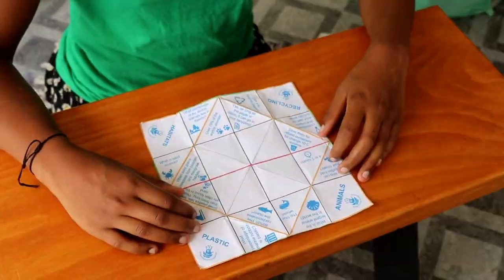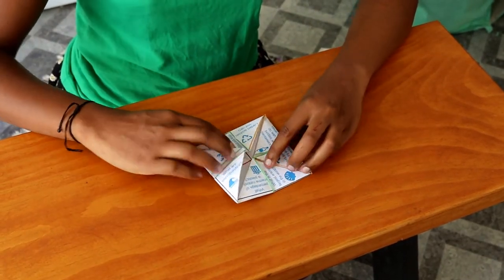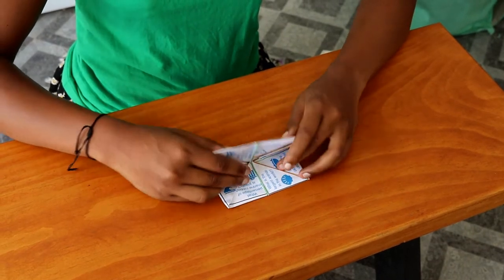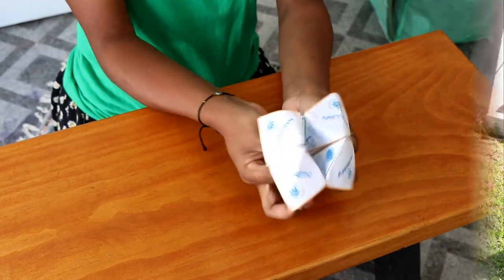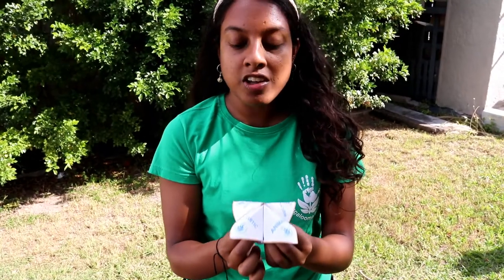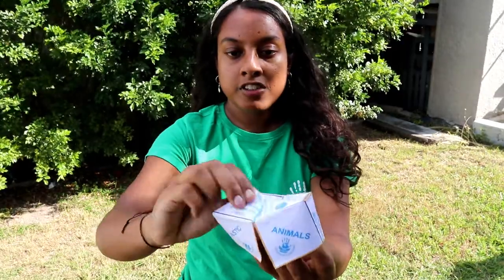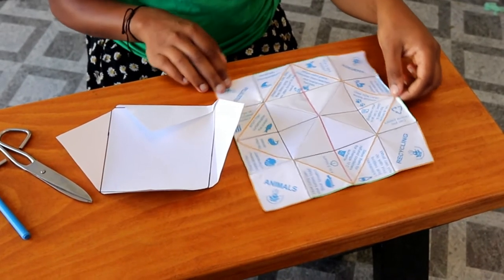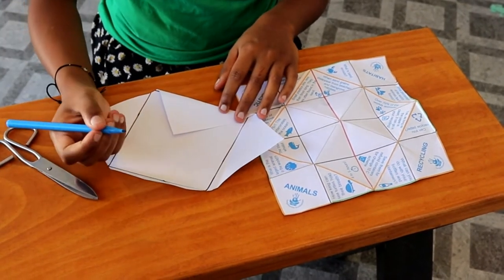EcoMarines Chatterbox How To Guide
The EcoMarines Mission is available for all aspiring EcoMarines to learn about their local environment and animals! Report for duty and complete your missions here:

One of the 'tools' in EcoMarines Mission is to make your own chatterbox! It can get a bit tricky knowing how to fold your own chatterbox so we created this video to help you get crafty!

Good luck!